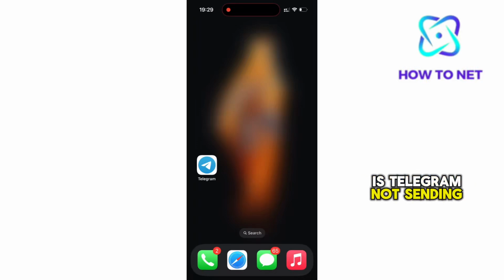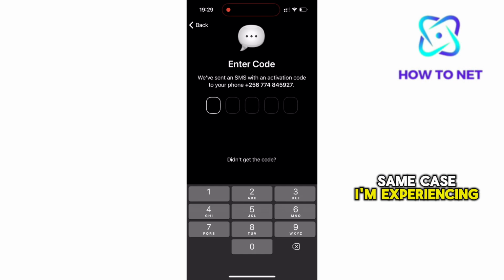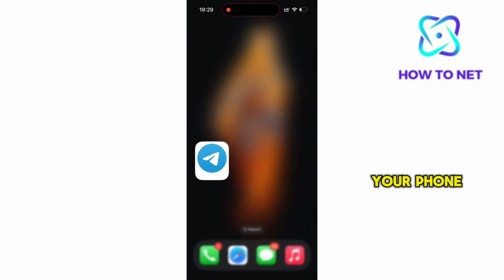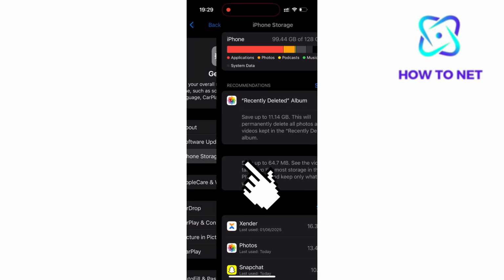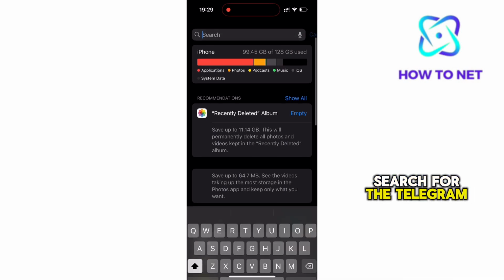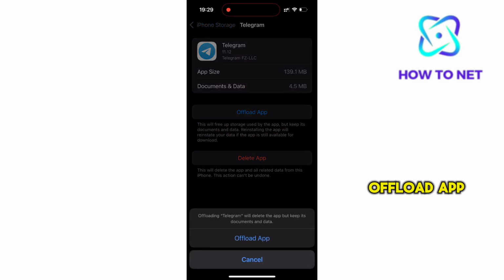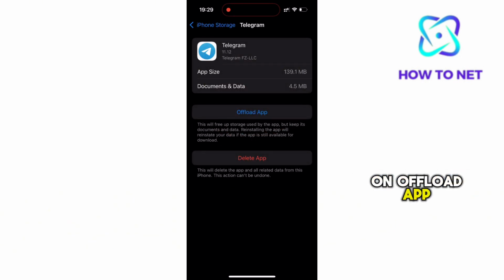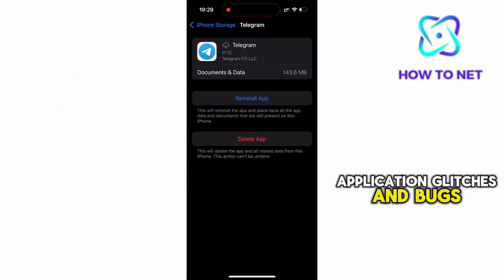Fix Telegram Not Sending Activation Code (2025 Step-by-Step Solution)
Not receiving your Telegram verification code? In this video, you’ll learn how to fix Telegram not sending activation code to your phone number — whether via SMS or call.

✅ In this video, you’ll learn:
 • Why Telegram may not send the code
 • How to fix delayed or missing verification codes
 • How to check if your number is blocked or unsupported
 • Tips for receiving the code via SMS or voice call
 • What to do if you can’t access your old phone

💡 Make sure you’re not using a virtual number or blocked number. Also, check if you’re already logged in on another device.